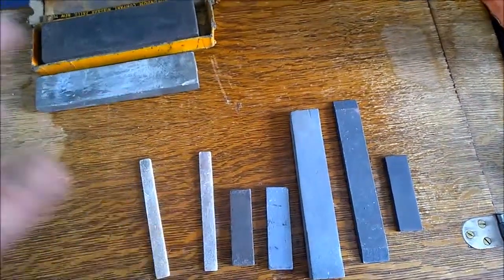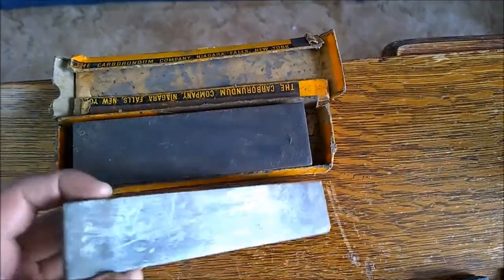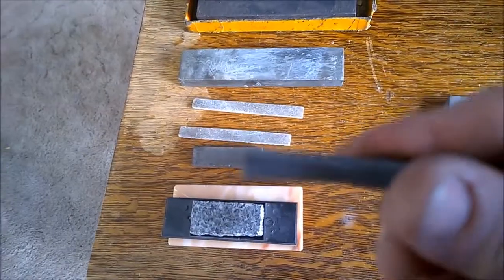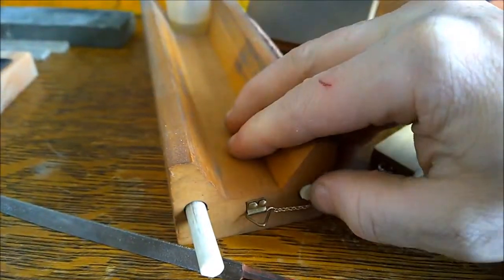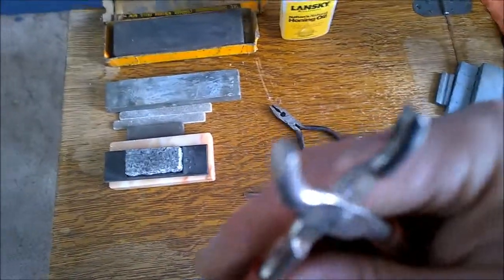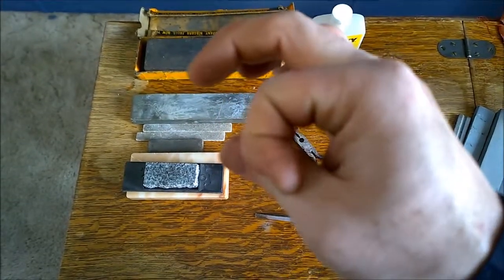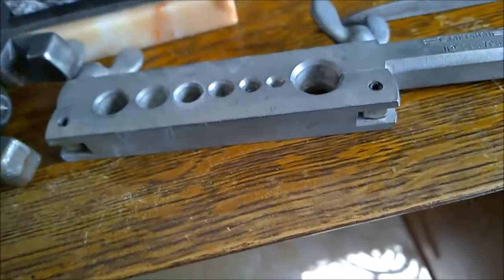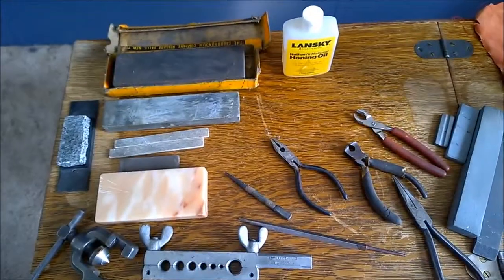Flea Market finds. And, Supplies for my new Mailling Stand.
Just showing some of what I managed to get from the Flea Market today. And, also talking about some of it in regards to my future plans.